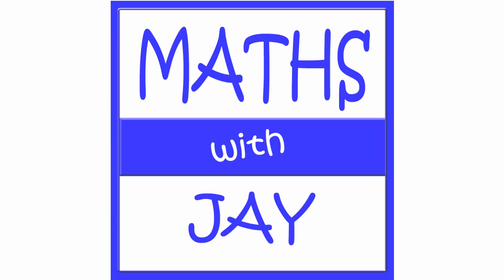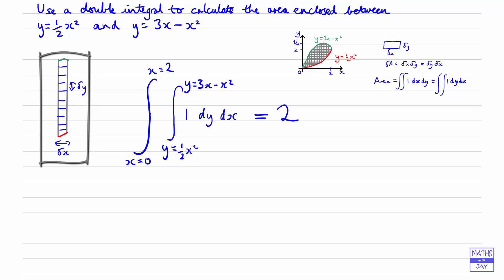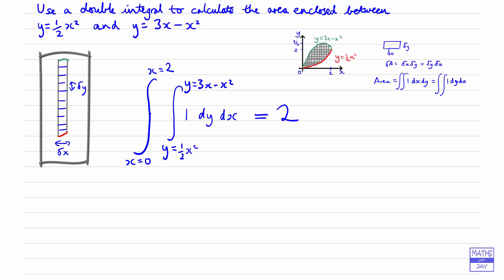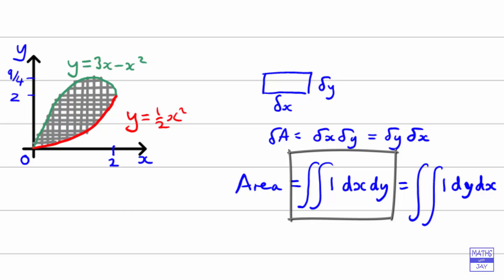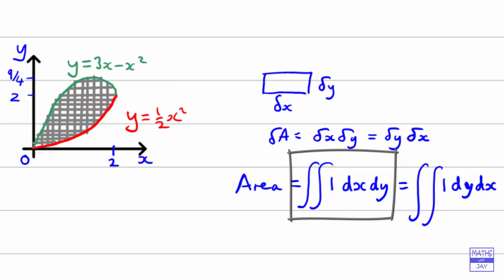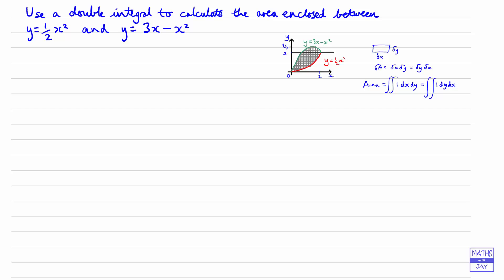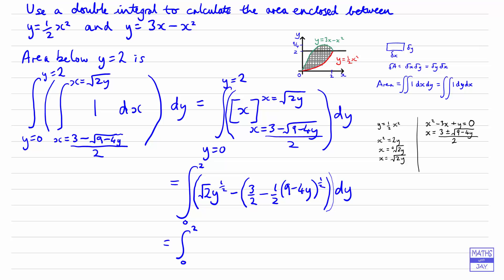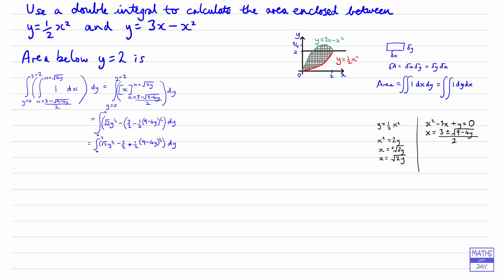Double Integral example to find the area between 2 curves...again